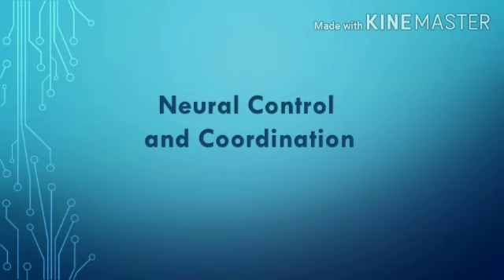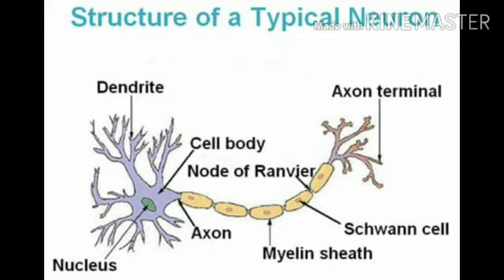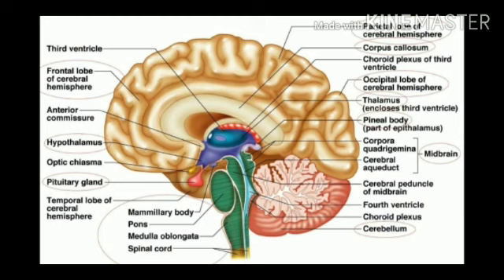Class 11th chapter :neural control and coordination Topic: central neural system ( Brain)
Very easily explained by EZONEVOLUNTEER. We are very thankful to the faculty of EVERESTACADEMY for being a part of the social cause.
You can also become EZONE volunteer and can help us to fill up the gap caused due to COVID19 in between
SCHOOL AND STUDENT.